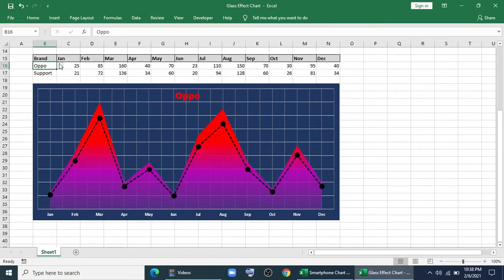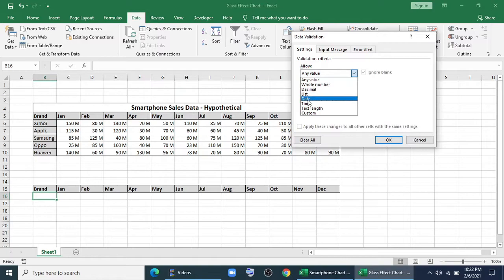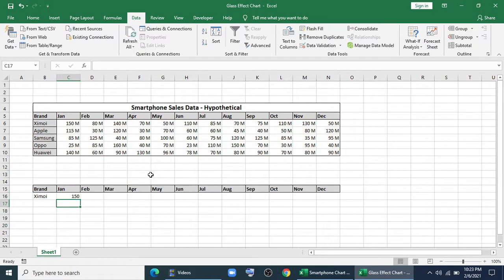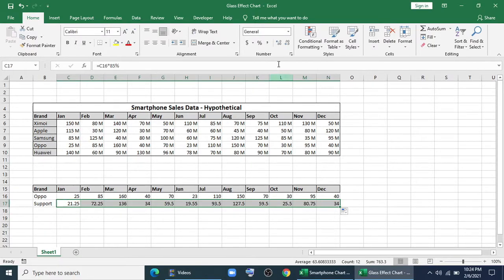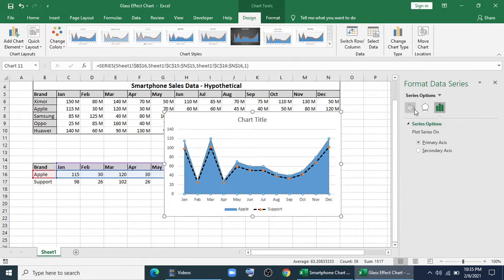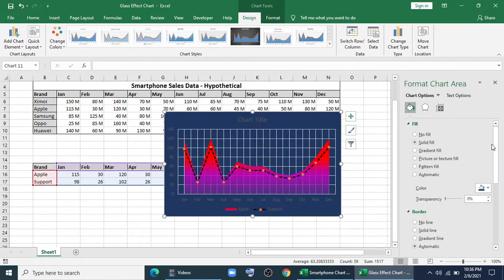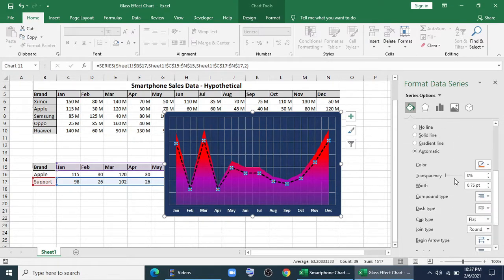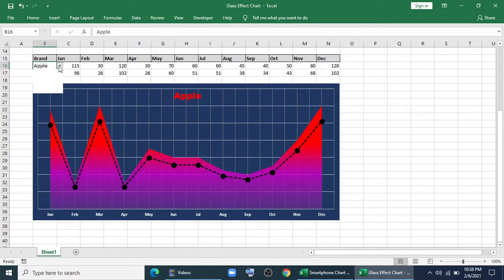How to Create an Area Chart in Excel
📌 Area Chart in Excel – Line & Area Combo
This video is showing, how to create a dynamic area chart in Excel. We have used the combo chart option to make this. Both the Line chart and Area chart has been used here